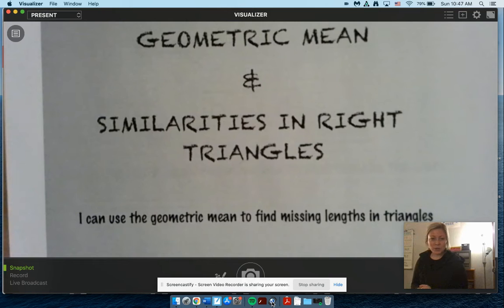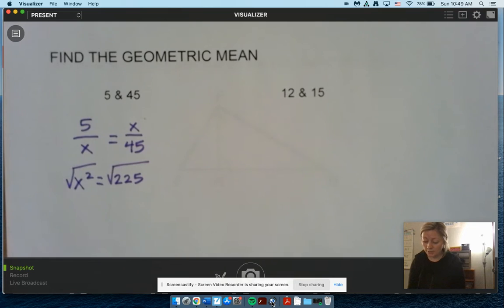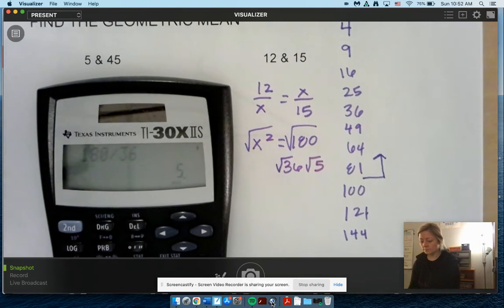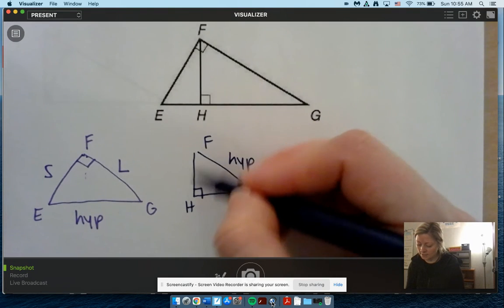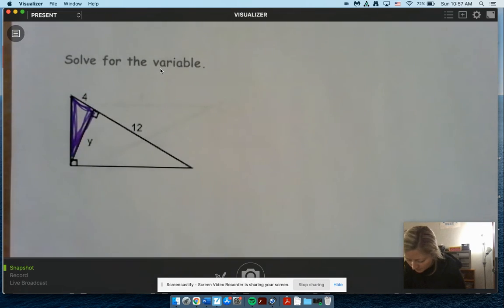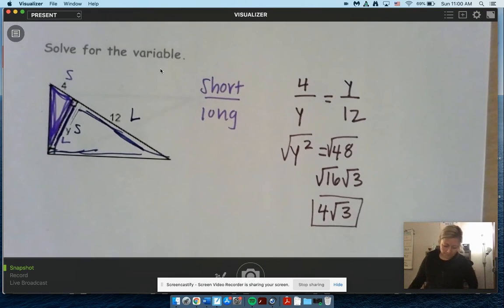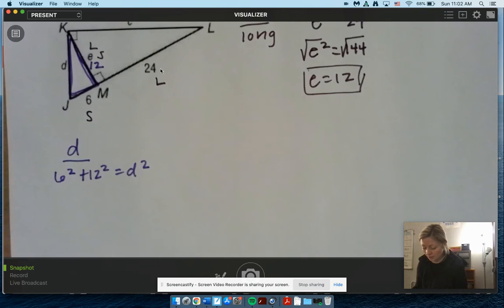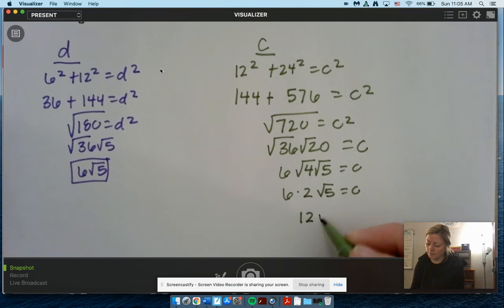Enriched Geometry: Geometric Mean